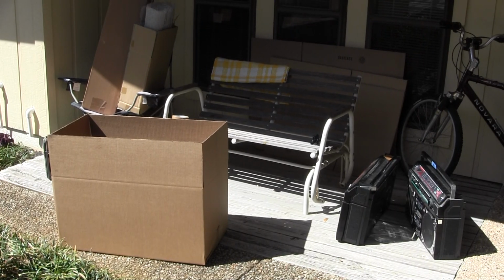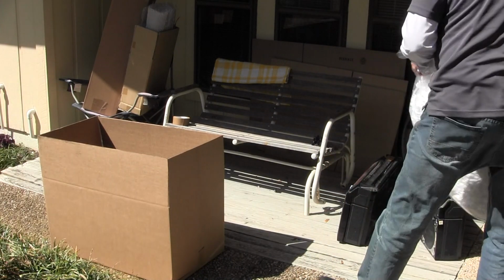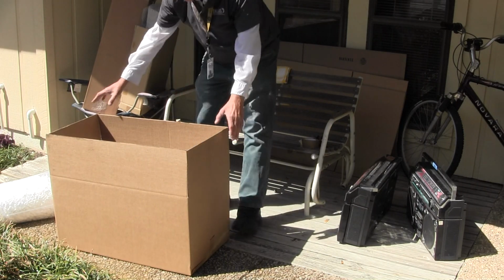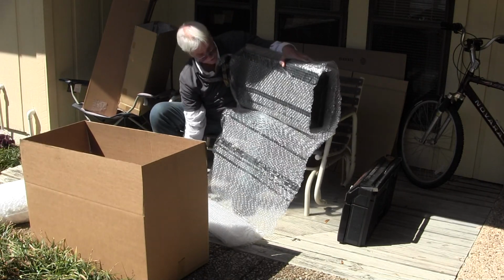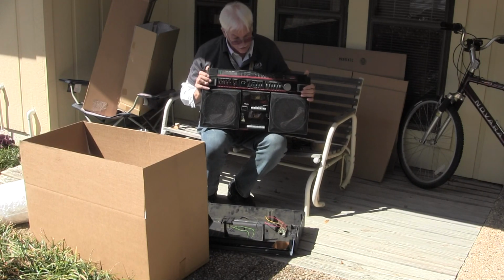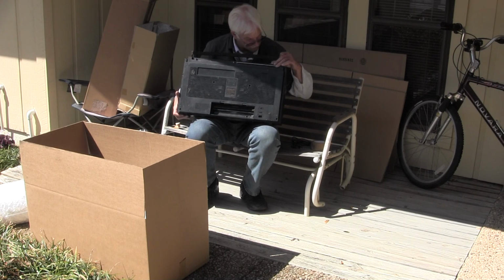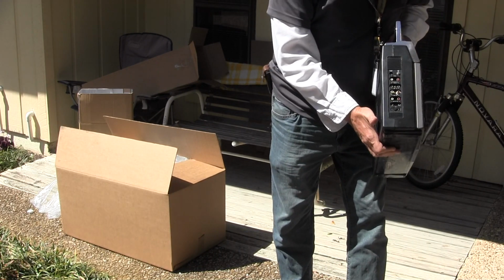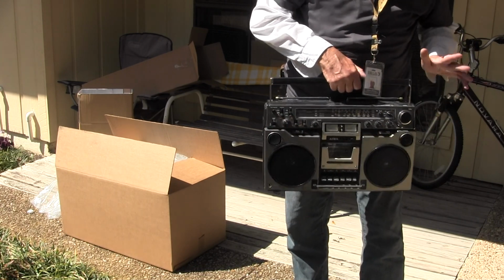Helix HX-4636 & HX-4637 Discolight discolte Packing Play cassette Aiwa TPR 950 H 25 March 2022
Live in Facebook.
For shipping Helix boxing for shipping and playing Aiwa 950 25 March 2022 (21:37) minutes

00002 Helix HX-4636 & HX-4637 Discolight Packing Play cassette Aiwa TPR 950 H 25 March 2022